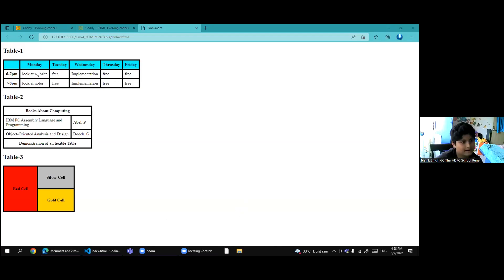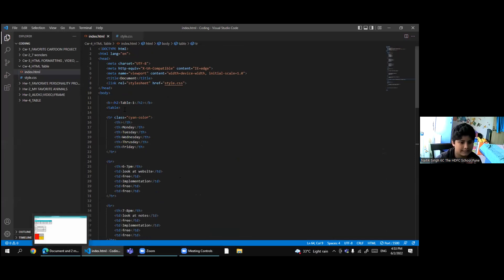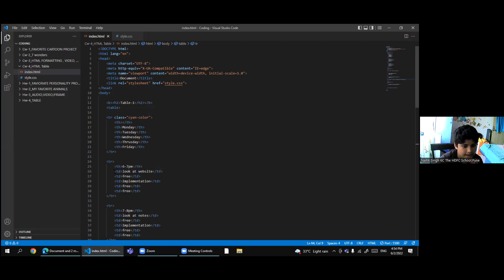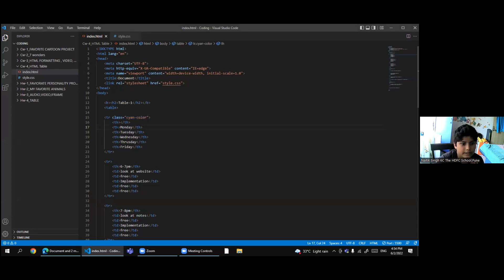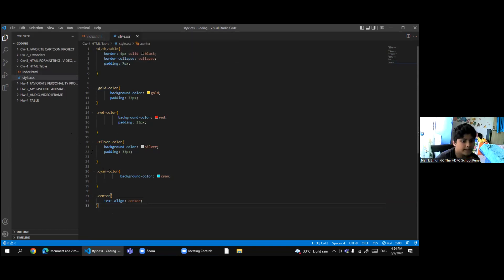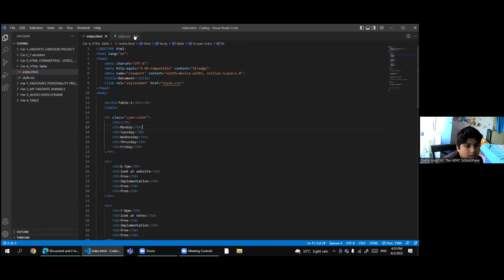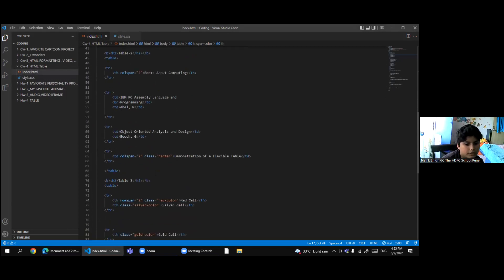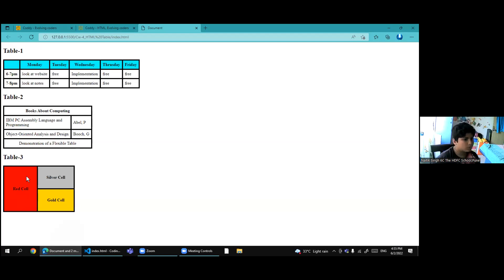Coddy Naitik html video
Coding for Kids ( Grade 1-12 ) | Coddy.in is created by the alumni of Oracle, IBM, TCS, Xerox, and JPMorgan | Coddy is the best platform that provides high-quality Coding Education to young children.
Our ⭐⭐Coddy Naitik 👦⭐⭐ trying his hands on HTML and explaining some concepts. 🕸
Well done Naitik, Keep Coding!!👏👏